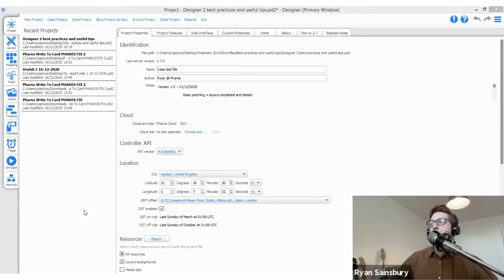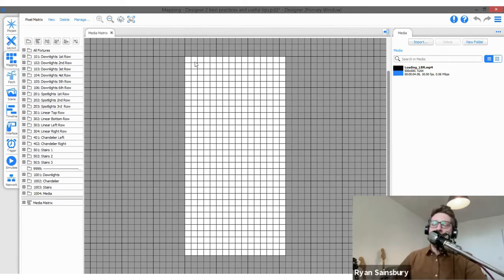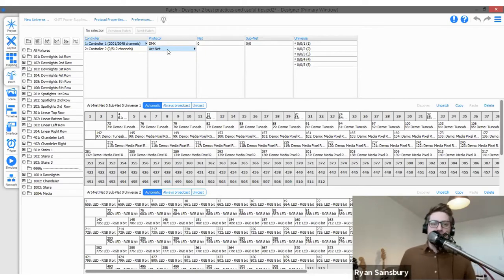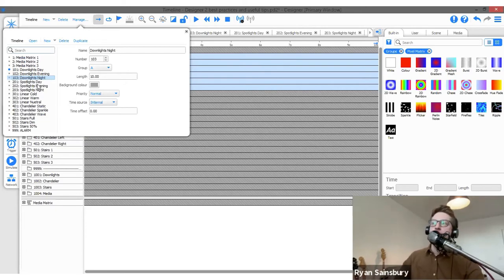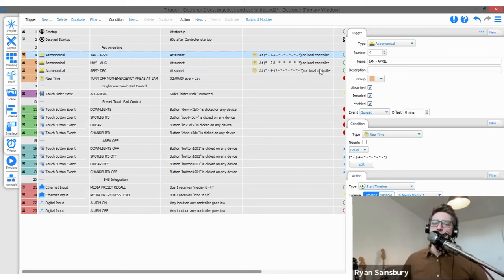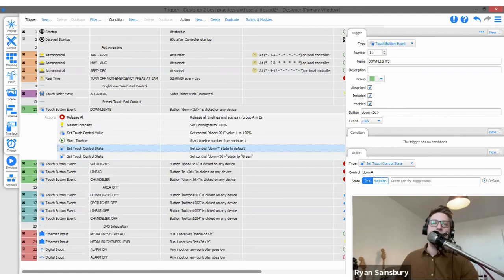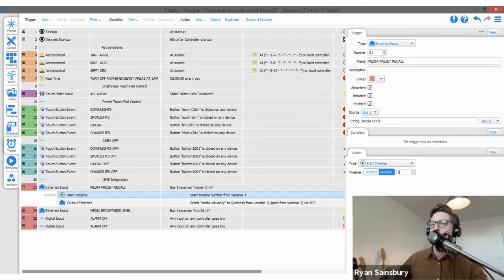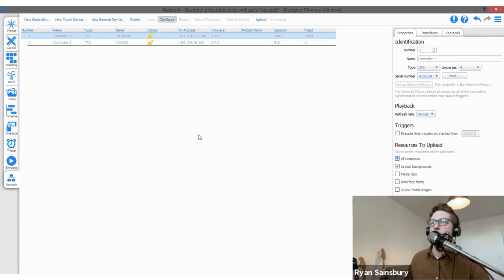Webinar 6 - Designer 2 best practices and useful tips